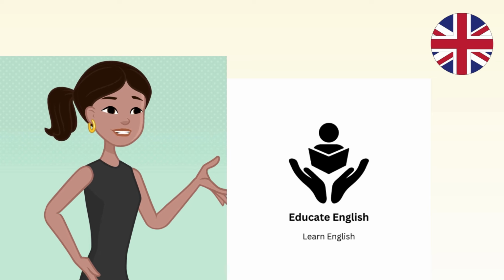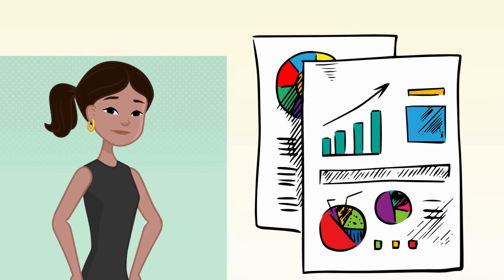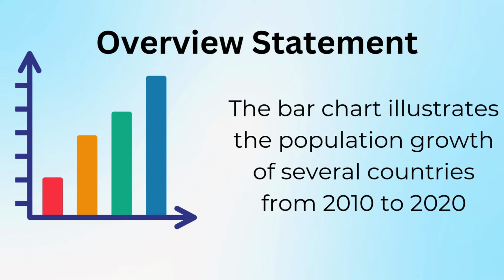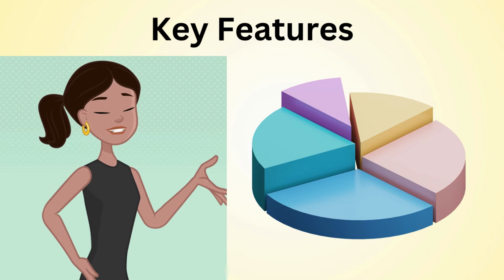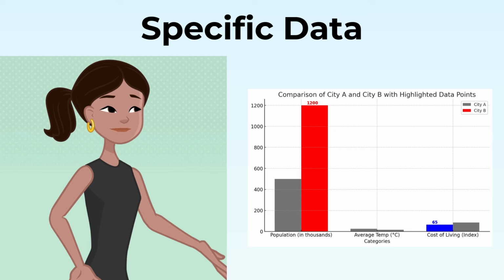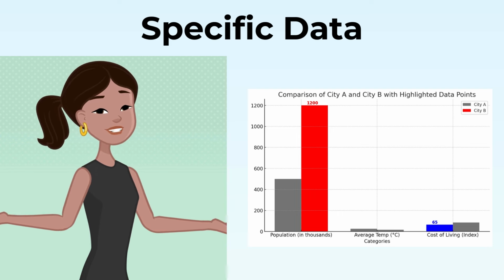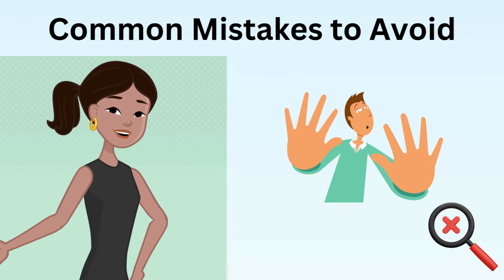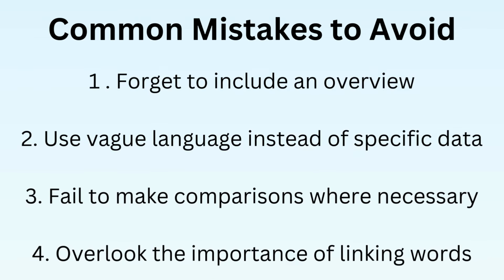IELTS How to Describe Graphs, Charts, and Diagrams in IELTS Writing Task 1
📚 IELTS Academic Writing Task 1 Guide for Success 📝 | Improve Your Writing Skills for University & Career Opportunities! 🌍

Are you preparing for the IELTS Academic Exam? 🎓 In this video, we’ll dive into IELTS Writing Task 1, where you'll learn essential tips and strategies to help you excel in describing data and interpreting charts, graphs, and tables! 📊✏️

Perfect for anyone aiming to study at an English-speaking university 🏫 or open doors to global career opportunities 🌐, this lesson will guide you on how to effectively approach Writing Task 1, structure your response, and meet IELTS expectations.

Whether you're new to IELTS or looking to boost your score, this video is here to support you on your journey to success! 🌟

IELTS Writing Task 1 strategies
IELTS Academic Writing Task 1
How to describe IELTS charts
IELTS Writing practice
IELTS graph description
IELTS Writing for university
Improve IELTS Writing score
IELTS study abroad
IELTS data interpretation
Academic Writing for IELTS
IELTS Writing Task 1 band 7+
IELTS Writing task guide
IELTS Writing for beginners
Study IELTS for global opportunities
IELTS university preparation
IELTS score improvement tips
IELTS for career growth
English for university
IELTS Writing Task structure
Learn IELTS Writing skills
IELTS Writing for success
IELTS Writing practice test